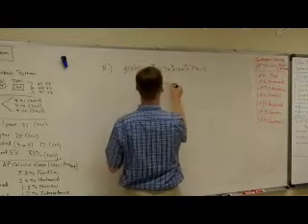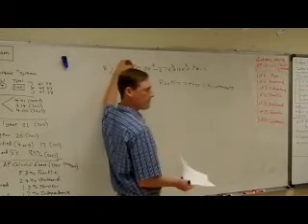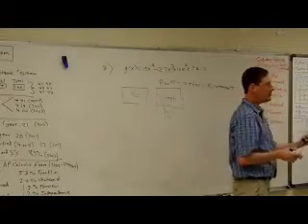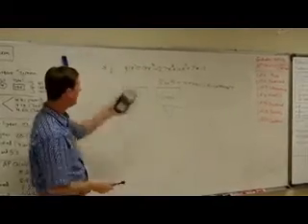Lesson 12-3 part 2